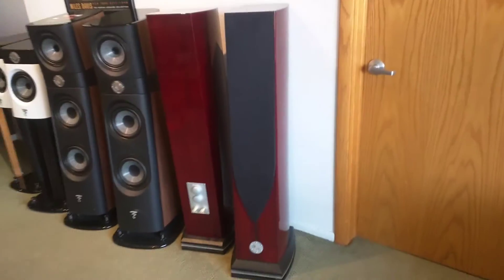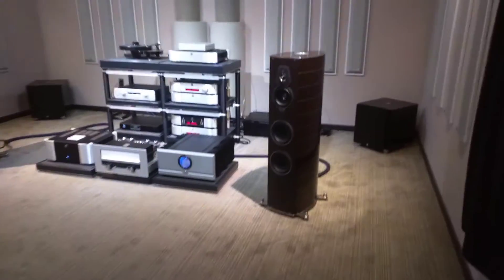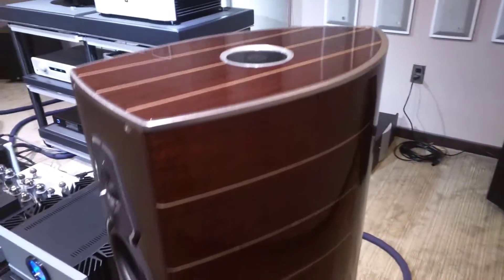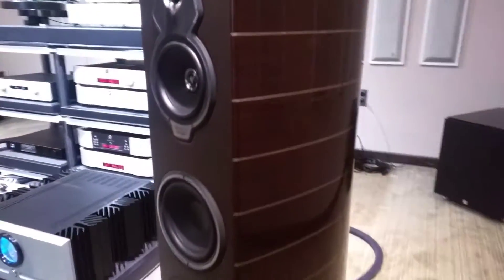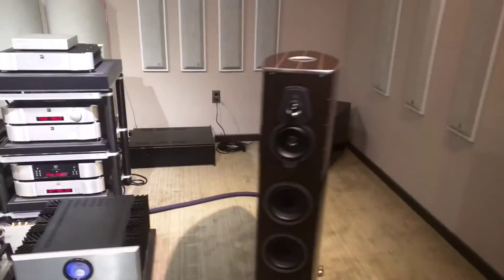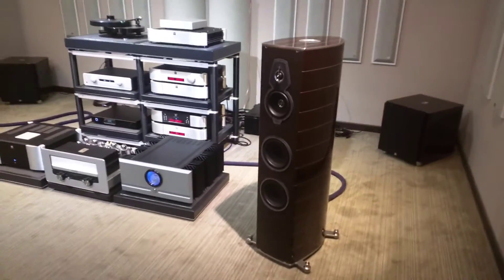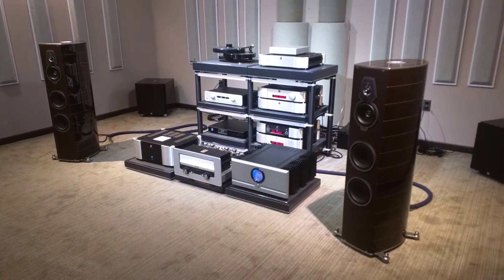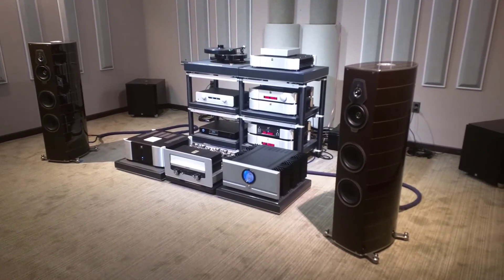Sonus Faber Serafino Tradition at Quintessence Audio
A chance to see the first pair of Sonus Faber Serafino Tradition in North American.